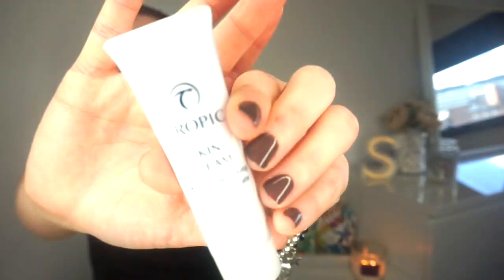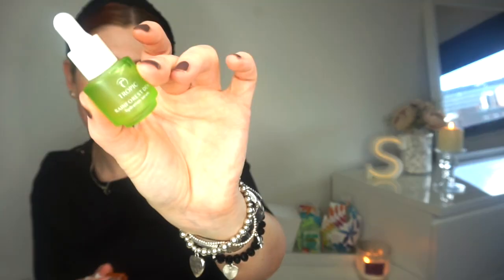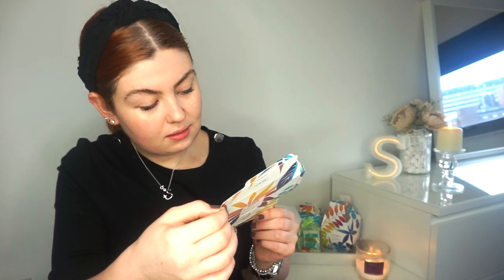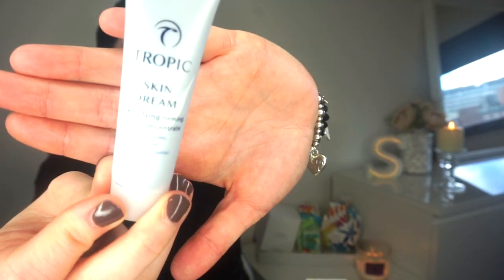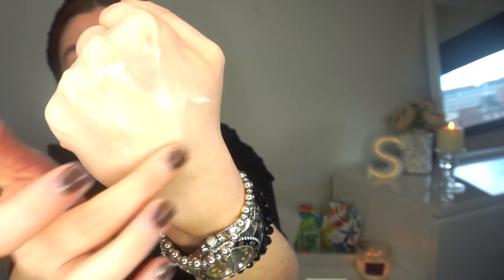FIRST IMPRESSIONS TROPIC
Today I’m trying out a new range! Hope you all enjoy